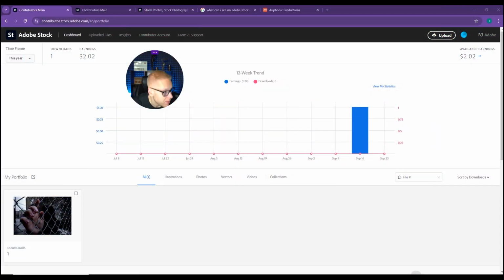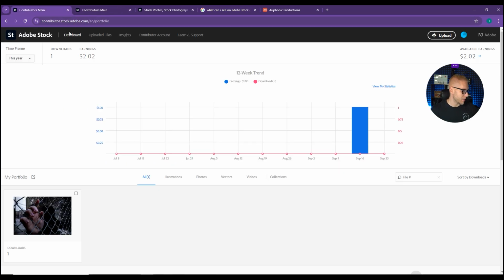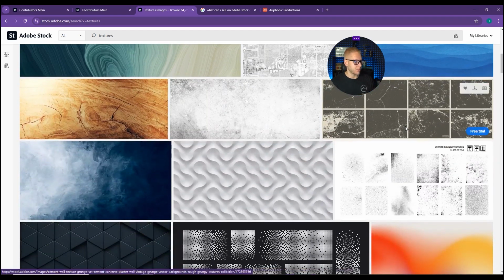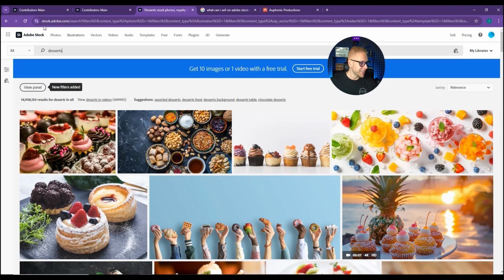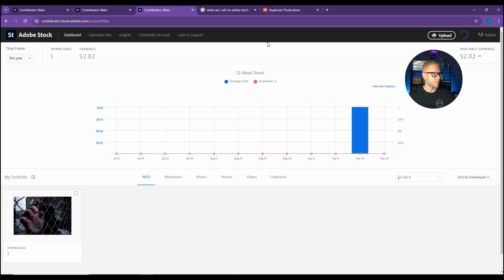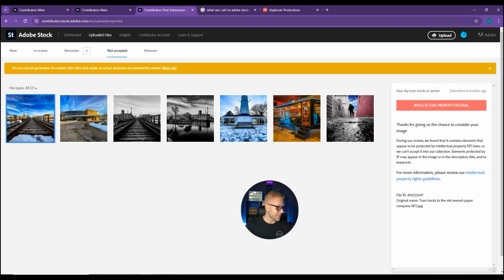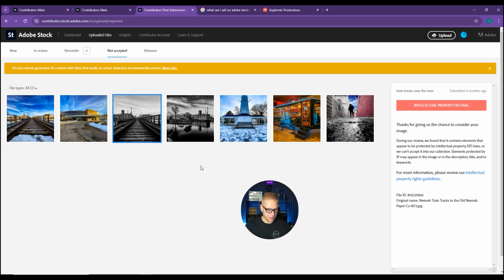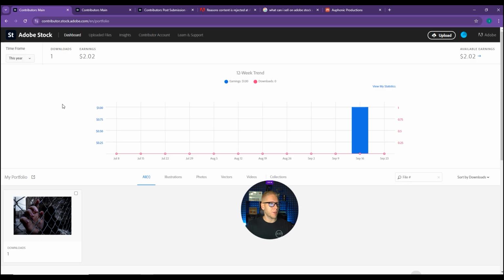How to Make Money with Adobe Stock Contributor Passive Income Side Hustle for Beginners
🥇 Start getting paid for what you know by creating courses that require zero audience or zero marketing

⭐Want to setup your own passive revenue streams or gain creative clarity for all things marketing and business you can book here for a limited time 1-on-1 with Anthony Scott:

 I break down how you can start making money with Adobe Stock Contributor, even if you're just a beginner! Learn how to sell photos, videos, and even AI-generated textures to earn passive income. This is an awesome side hustle for busy moms, dads, and aspiring entrepreneurs looking for a way to turn their phone photos into cash.

Want to learn more about making money online? 💸 Join my paid program and get deeper insights, strategies, and tips.

Problems handled:

0:00 Introduction: Make Money with Adobe Stock Contributor
0:17 How Adobe Stock Contributor Works
0:48 Upload Photos and Earn Passive Income
1:29 The Best Types of Content to Upload
2:20 Tips for Selling Photos & Content on Adobe Stock
3:39 Selling AI-Generated Content on Adobe Stock
5:17 How Much Money Can You Make?
6:00 Importance of Model Release Forms
7:34 How to Avoid Common Rejections
9:00 The Best Strategy for Earning on Adobe Stock
10:36 Side Hustle Tips for Busy Moms, Dads, and Entrepreneurs
11:13 Final Thoughts: Start Making Money Today